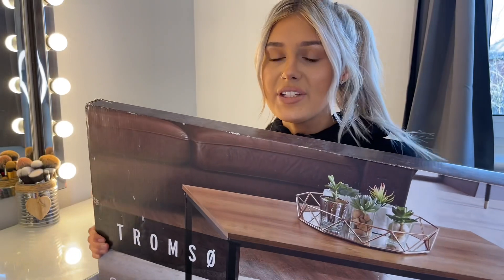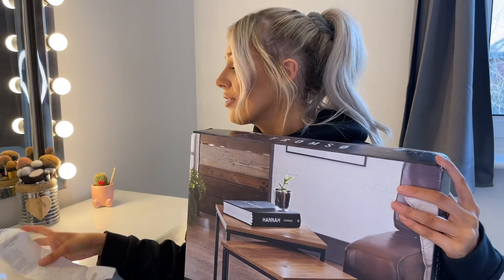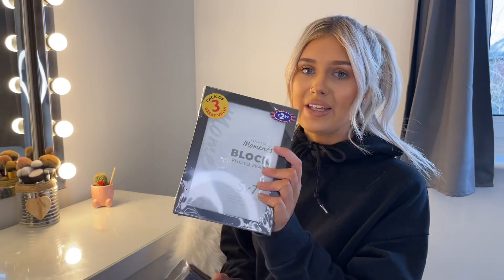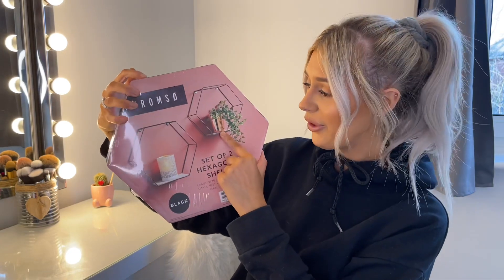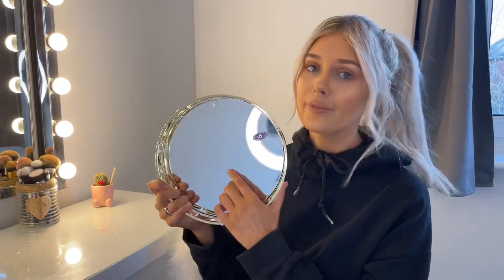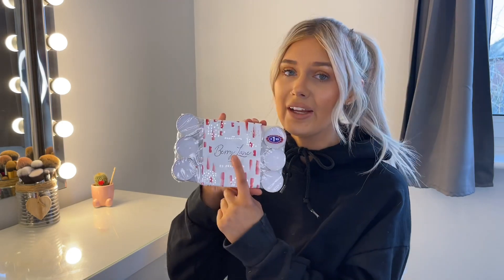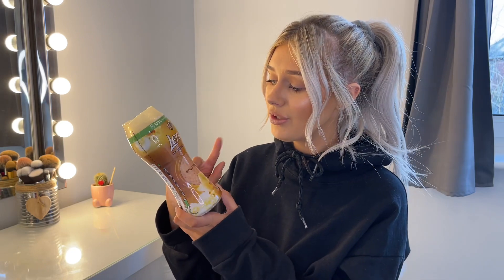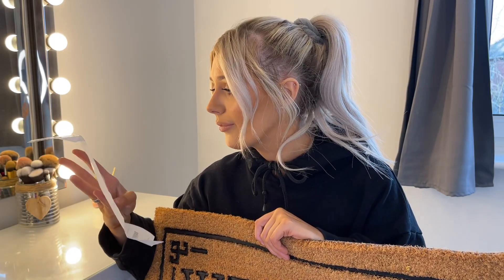B&M HOMEWARE HAUL 2021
If you are new here then heyyy and welcome to my YT fam. I would love it if you could stick around and join me on my YT journey xxx

Just want to say thank you all so much for the love at the moment! I can’t believe we have hit 400 subs, it’s so crazy to me and I literally appreciate every single one of you!!! Each time I get a new subscriber I get so excited ❤️

I hope you enjoy this B&M video and let me know what other videos you would like to see💗

Thank you all for the support & love.